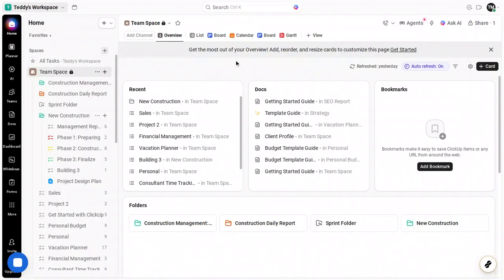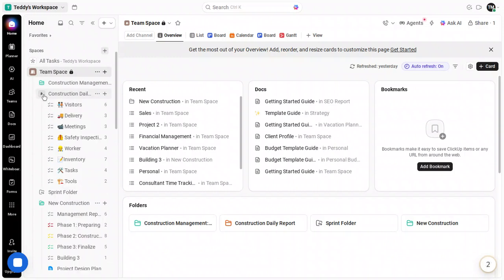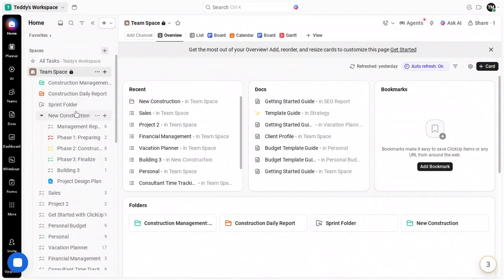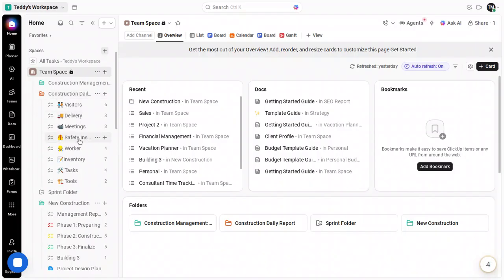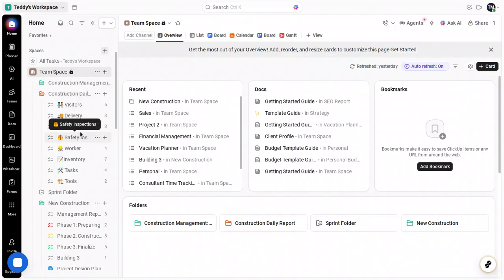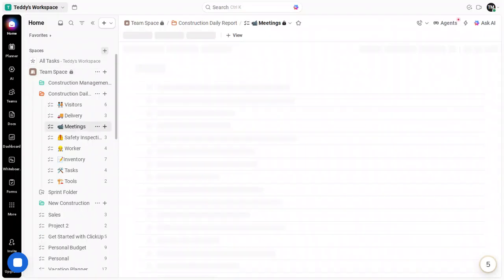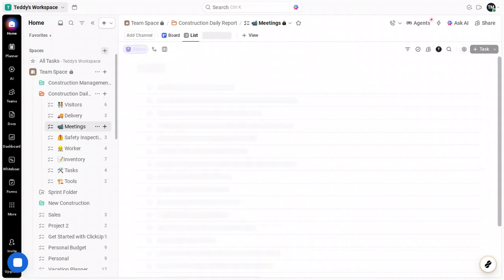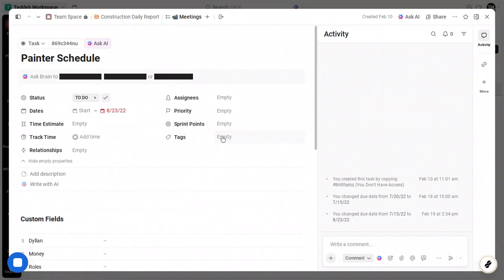Add Tags in ClickUp Tasks [Quick Start]